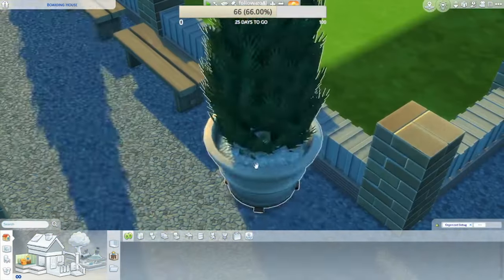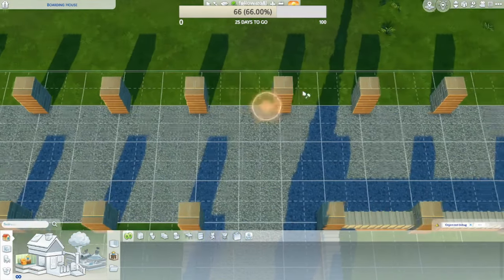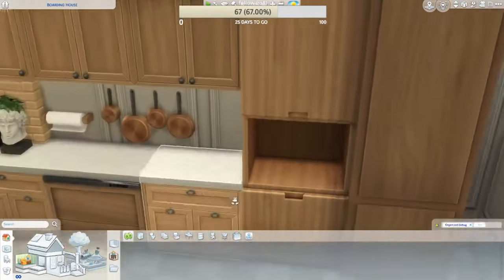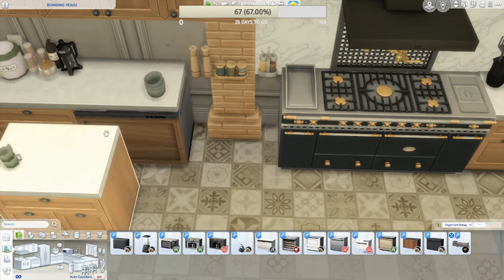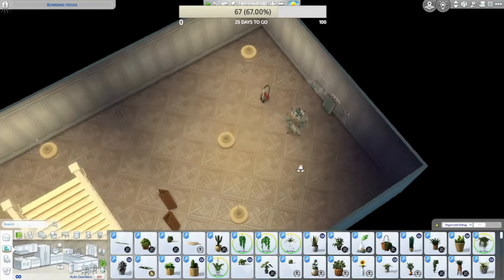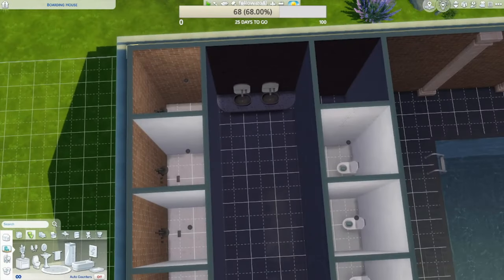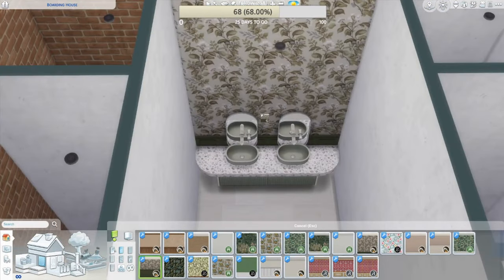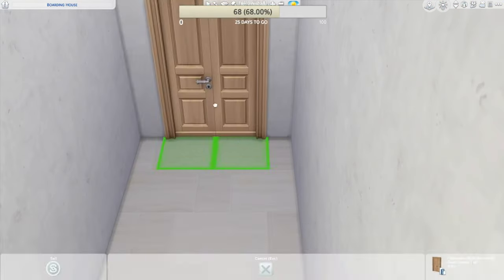Boarding House Pt 2 || Sims 4 Build || CC Build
Part 2 of the CC Boarding House build!